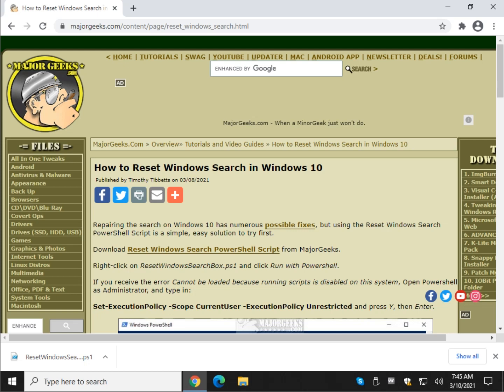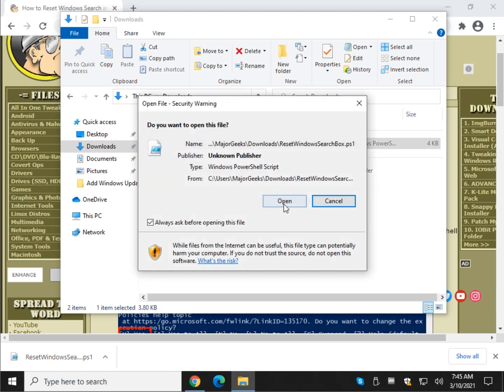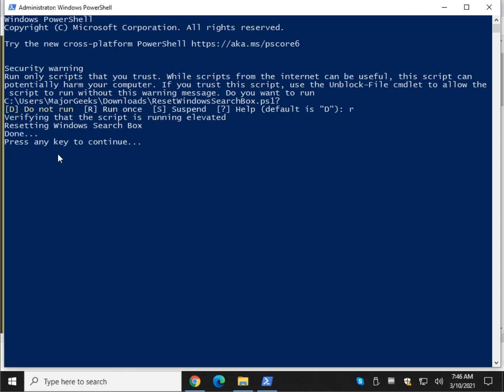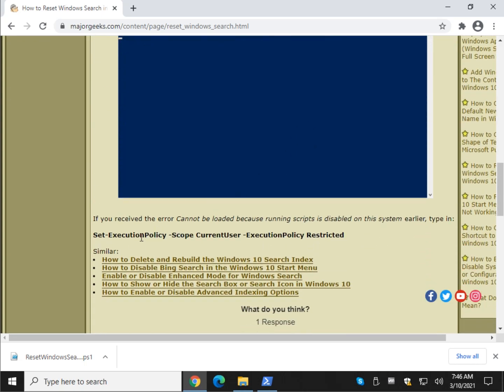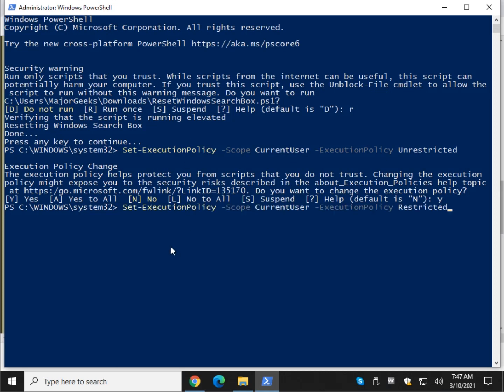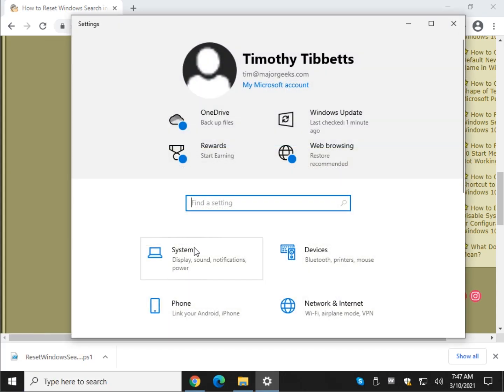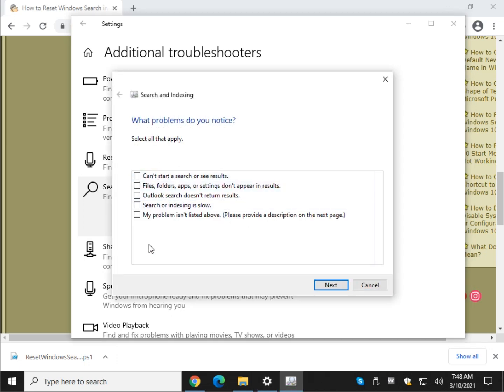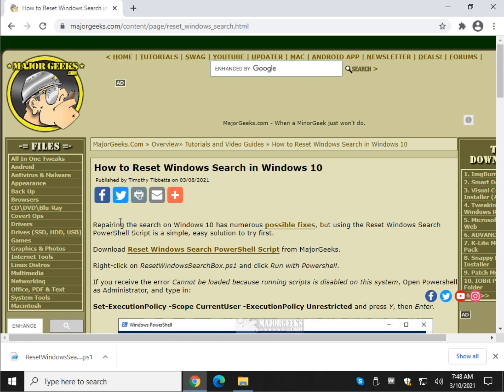How to Reset Windows Search in Windows 10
Repairing the search on Windows 10 has numerous possible fixes, but using the Reset Windows Search PowerShell Script is a simple, easy solution to try first.